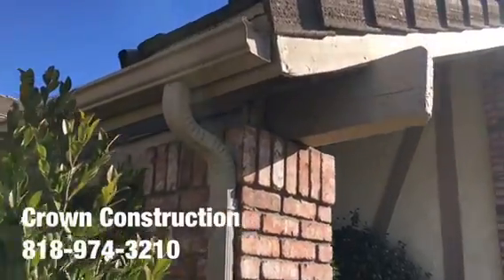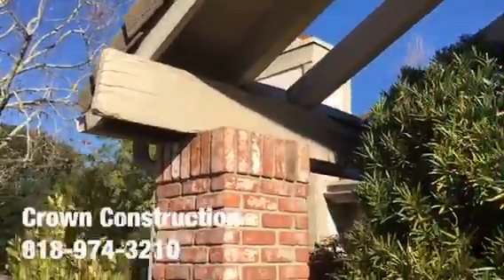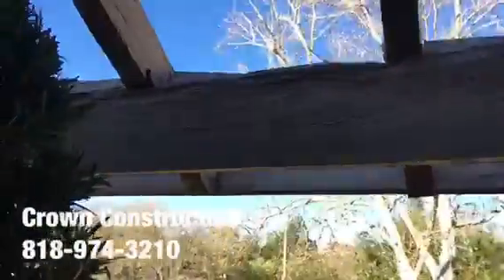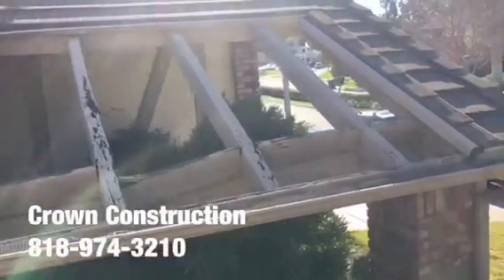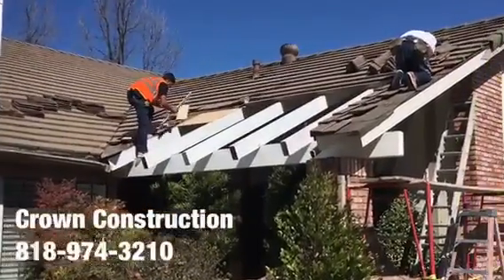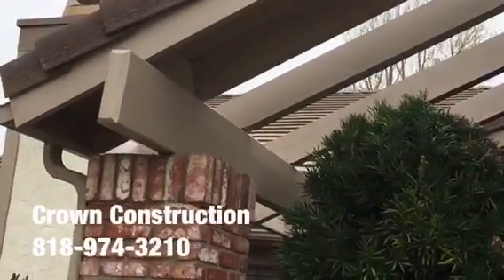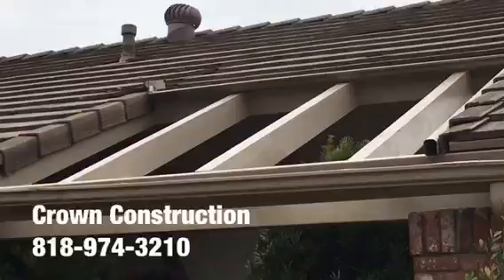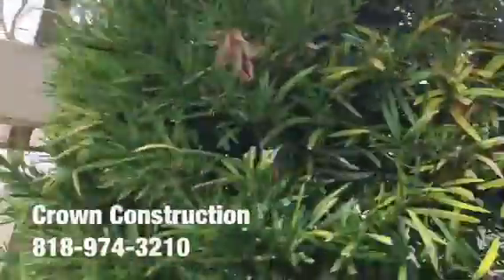Paramount Wood Replacement by Crown Construction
House framing, bathroom, room addition, main beams, supporting beams, window, door, wall, ceiling, layout, building a house, building a home,